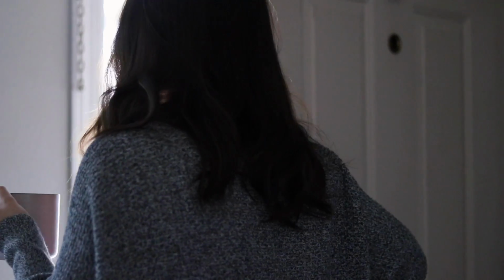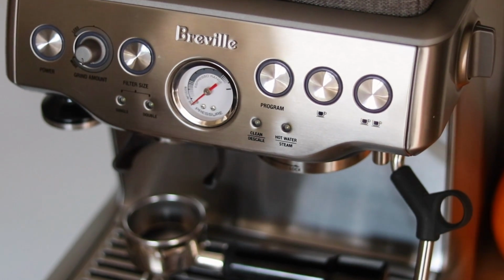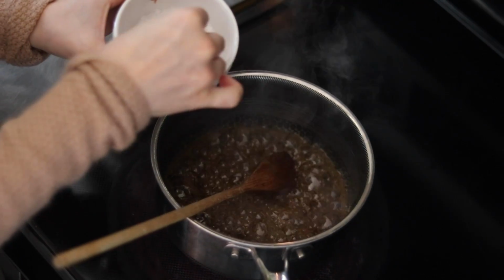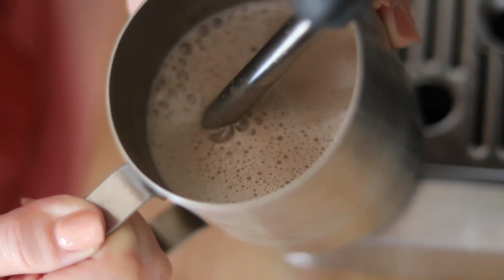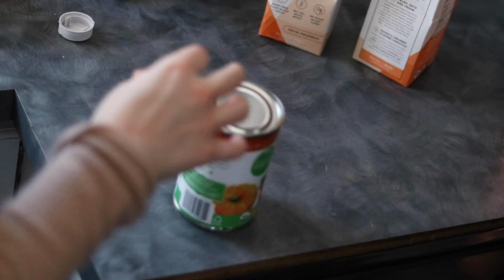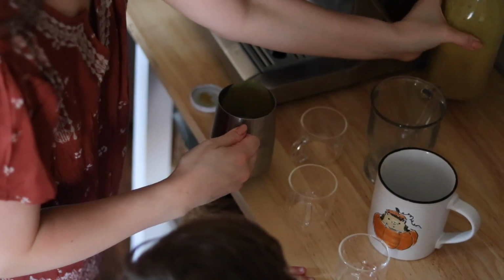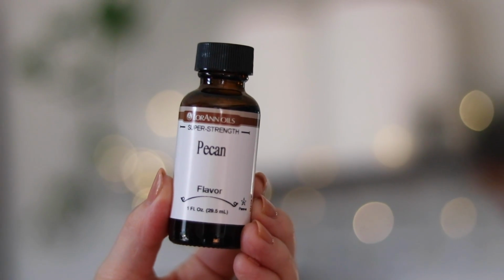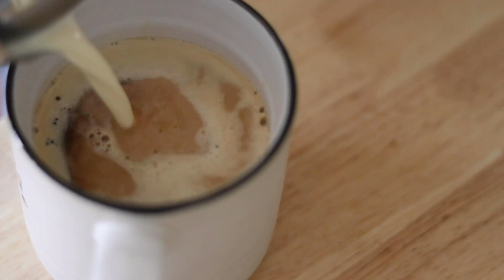*NEW* FALL COFFEE RECIPES 2020 🍁 Easy + Healthy Dupes for your favorite drinks! VEGAN RECIPE OPTIONS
IT'S THAT TIME AGAIN!! IN THIS VIDEO I AM SHARING WITH YOU THREE AMAZING FALL COFFEE RECIPES THAT YOU CAN MAKE AT HOME. THESE DIY AUTUMN COFFEE RECIPES ARE THE PERFECT ADDITION TO YOUR COFFEE ROUTINE WITH THE SPICY, NUTTY AND INDULGENT FLAVORS OF THE SEASON. EACH RECIPE HAS VEGAN OPTIONS FOR THOSE OF US ON A PLANT-BASED DIET!

Special Thanks to my lovely sister Anna for helping me with some videography!

🎵Intro: To Get To You by Mike Parr
🎵Enough To Get By by Daniel Kadawatha
🎵Another Sunny Day by Golden Age Radio
🎵To Get To You by Mike Parr

➕ESPRESSO MACHINE
➕FRENCH PRESS
➕GLASS CREAMER BOTTLE
➕FACETED TUMBLER
➕SMALL GLASS CUPS
➕LARGE GLASS MUG
➕GOLD METAL STRAW

Recipes:

🍫SALTED CARAMEL MOCHA CREAMER RECIPE:
➕3TBS Brown Sugar
➕2 CUPS cream of choice
➕1TBS cacao powder

On medium high bring brown sugar and water to a boil in a small saucepan, stirring constantly to avoid scorching. Once sauce starts to thicken add vanilla and salt. Reduce heat to low and slowly add cream while whisking to fully incorporate. Once cream has mixed thoroughly add 1 tablespoon of cacao powder and whisk well.
Transfer cooled creamer to storage container. Can be stored for up to 10 days.

🎃PUMPKIN SPICE CREAMER RECIPE:
➕1/2 CUP pumpkin purée
➕2 TSP pumpkin pie spice blend
➕Stevia Sweetener to taste

In a small saucepan bring cream to a low simmer on low- medium heat. Add pumpkin purée, pumpkin pie spice blend and sweetener. Whisk together until well incorporated, cool and transfer to a container. Refrigerate. Use within 5-7 days.

🥧 PECAN PIE CREAMER RECIPE:
➕2 CUPS Half and Half (or cream of choice)
➕2TSP Pecan Extract
➕DASH nutmeg

Combine all ingredients in a small saucepan and bring to a gentle simmer on low-medium heat. Whisk together and cool. Transfer to container and store up to 7 days in the refrigerator.